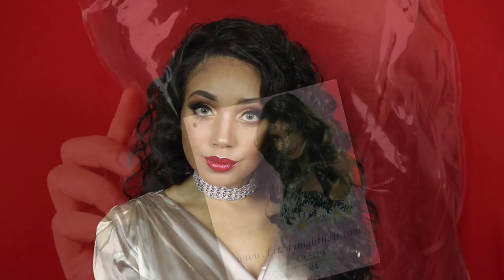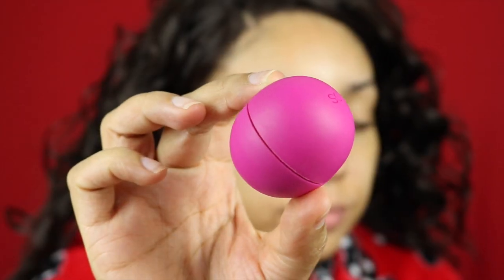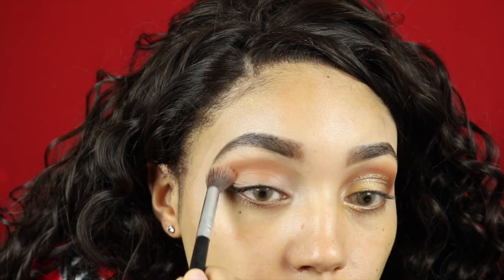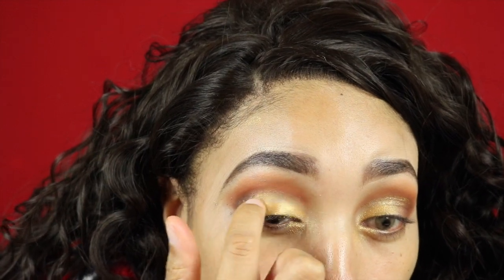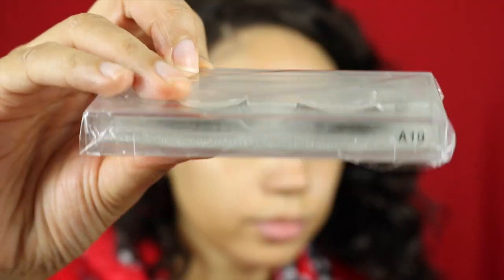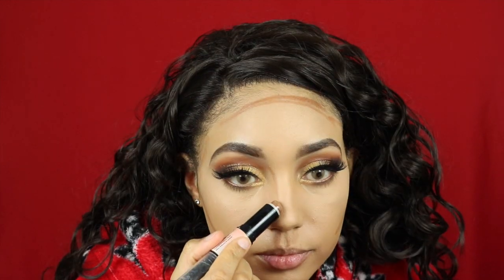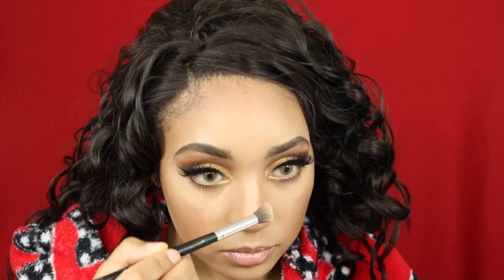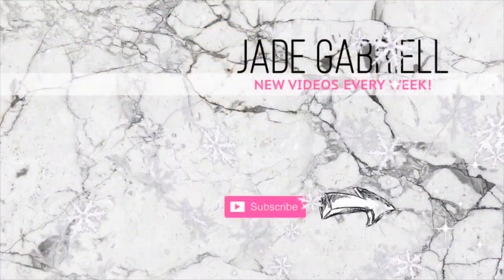BASIC TO HOLIDAY BARBIE ft. Friday Night Hair GLS29 Wig Review & Coloupop Cute AF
Watch me transform with Friday Night Hair GLS29!

Colour: 4

MAKEUP

Prep

EOS Wildberry
Olay Regenerist Micro Sculpting Cream

Brows:

Anastacia Beverley Hills Dipbrow Pomade in Dark Brown
LA Colors Cover Up Stick Pro Concealer

Eyes:

Colourpop Cute AF Eyeshadow Palette
NYX Liquid Crystal Liner in Crystal Gold

Face:
Elf Poreless Face Primer
Makeup Forever Ultra HD Foundation in Y415 (Sephora)
Wet n Wild Photo Focus Concealer in Medium Peach
Maybelline Fit Me Loose Finishing Powder in Light/Medium
NYX Wonder Stick in Deep
Elf Bronzer Palette
Academy of Colour Strobe and Glow Palette

Lips

Too Faced Lip Injection Glossy in Milkshake
Colourpop ILUVSARAHII X COLOURPOP ARRIBA!
Colourpop My Little Pony X Colourpop Flutter Valley

MUSIC

EFFECTS

JG x